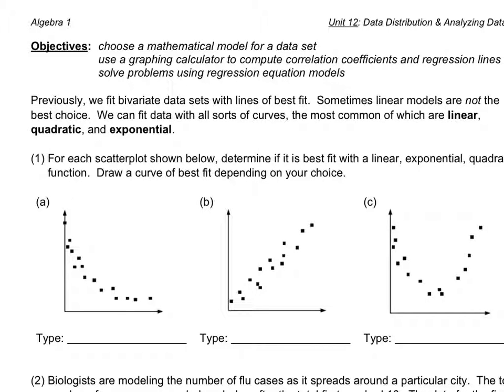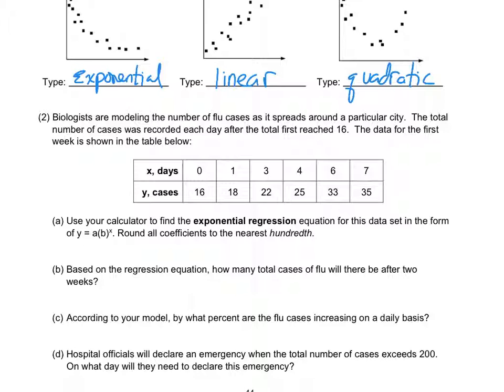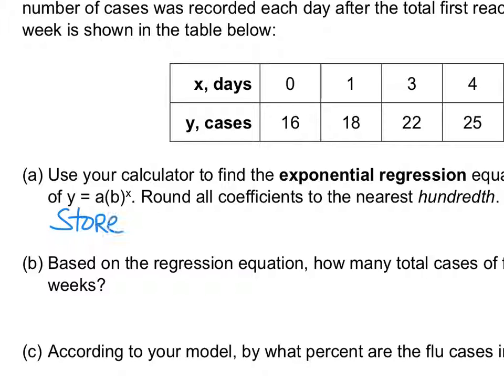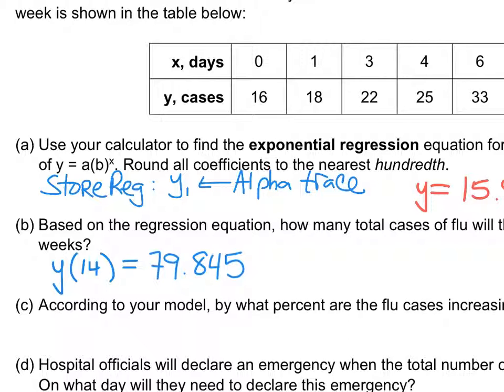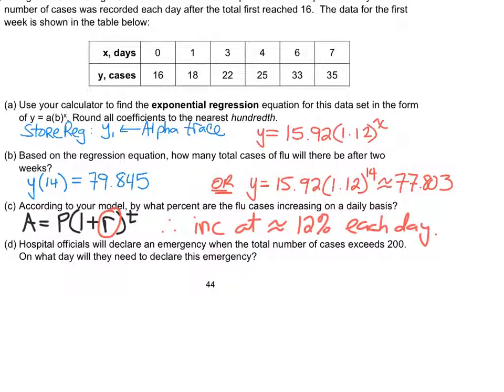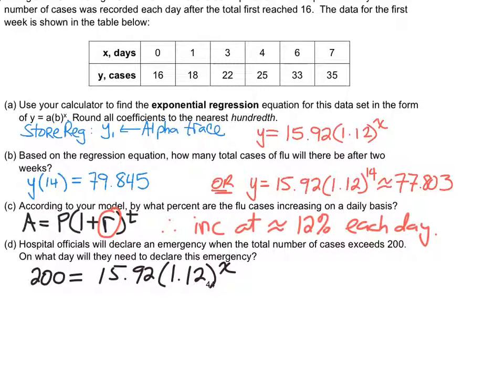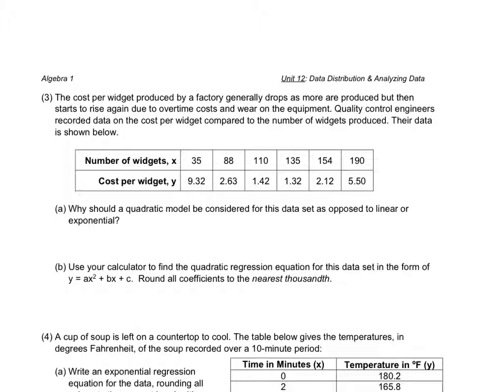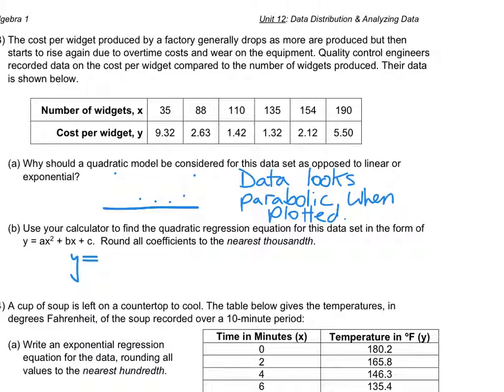Algebra 1- Unit 12- p44,45